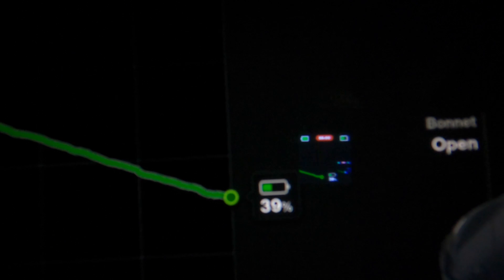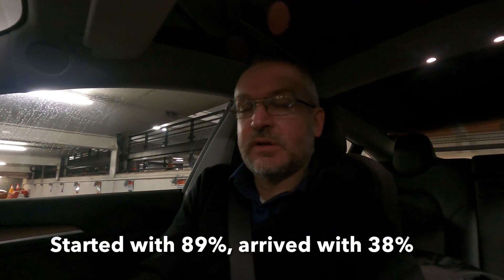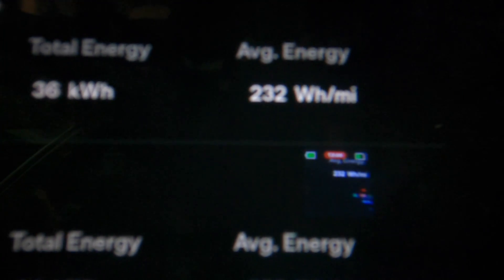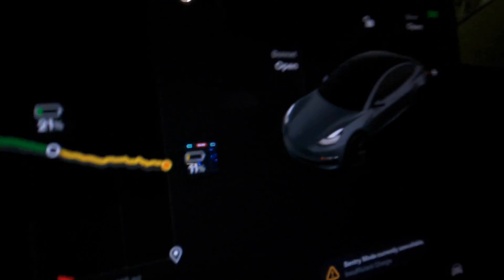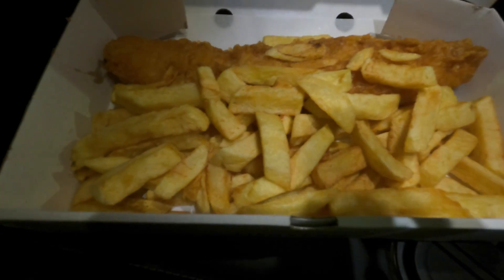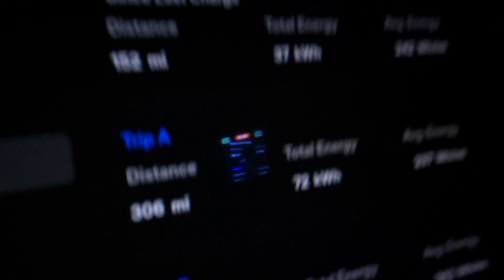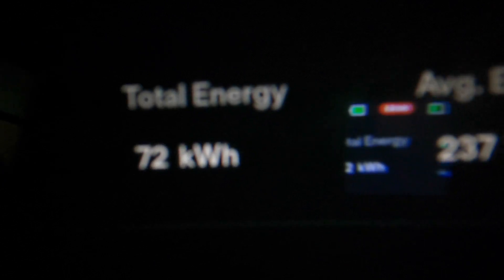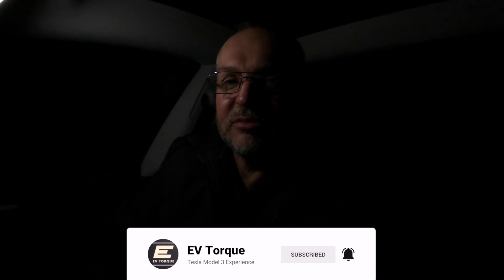Tesla Model 3 Real World Range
Join me on my 300 mile commute from West Wales to the West Midlands. A 300 mile round trip. How does the Tesla Model 3 Long Range fair on such a journey? Is the advertised 360 range achievable under real world conditions?

*We'll both get 25 reward points when you sign up and complete your first charge, 20 points =  a £5 Amazon voucher

GoPro Hero 9 Camera
GoPro Media Mod
GoPro 3 Way Tripod
GoPro Suction Mount
Rode Wireless Go Mic

Bilt Hamber Auto Foam
Stone Banks Snow Foam Lance
Bosch Aquatak High Pressure Washer

Squeaky window fix